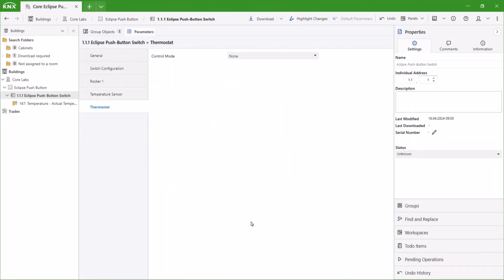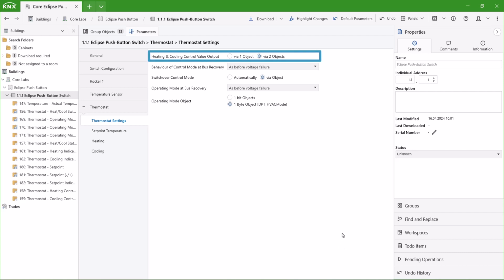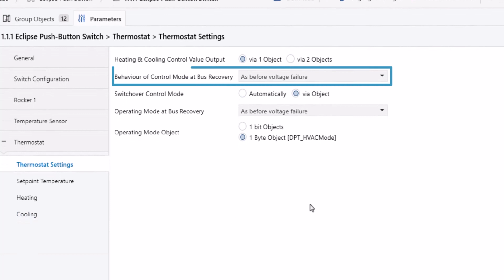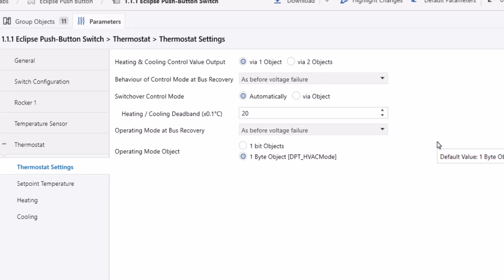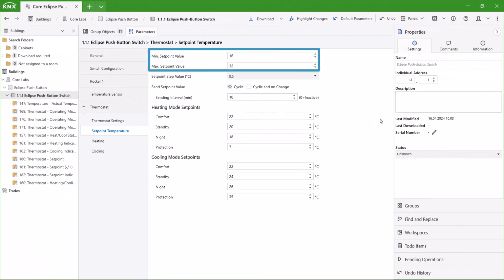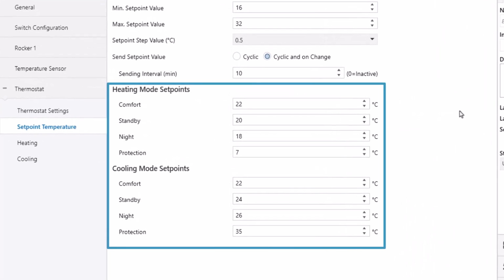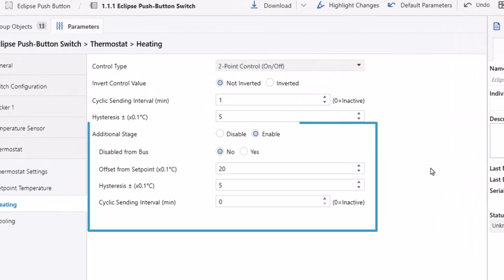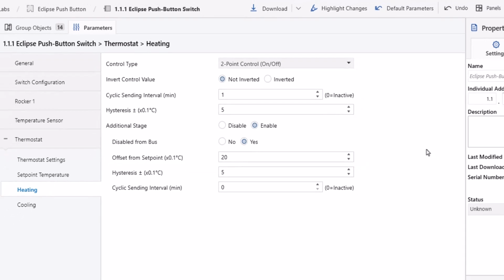Eclipse Push-Button Switch | Thermostat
A quick view of thermostat parameters.